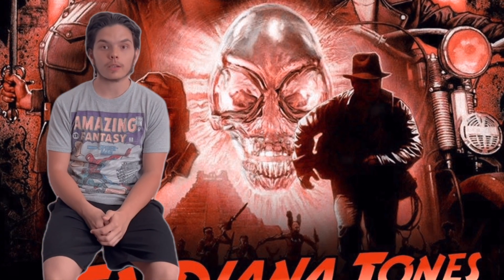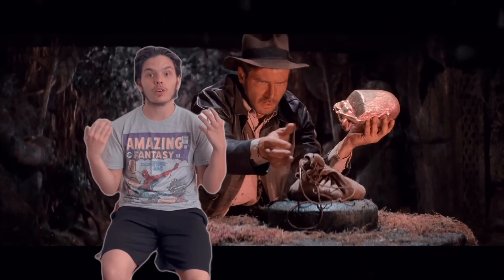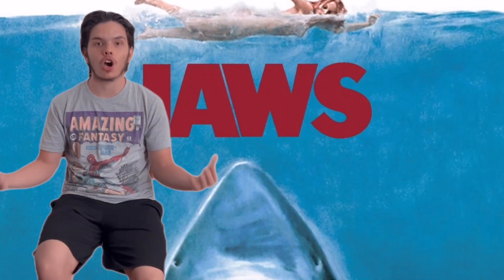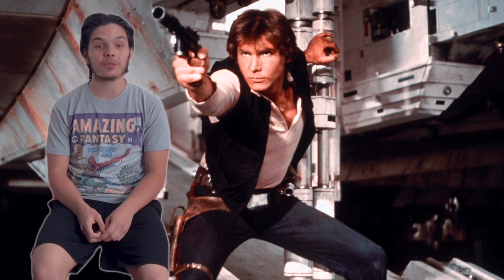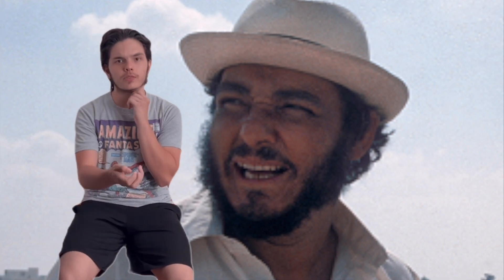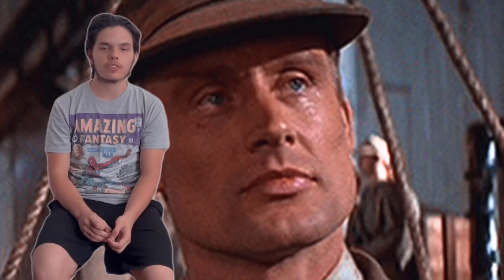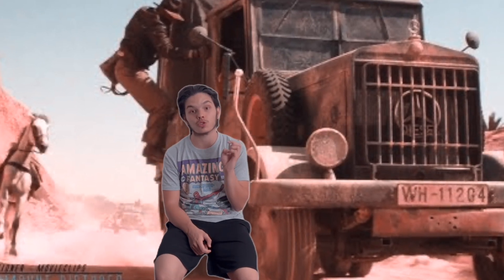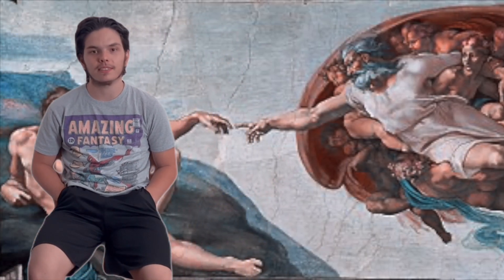Raiders of the Lost Ark - Josue Suarez Movie Review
Whip it.